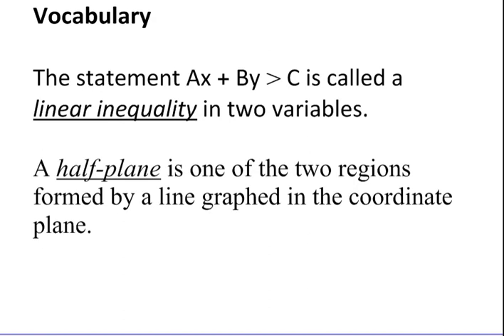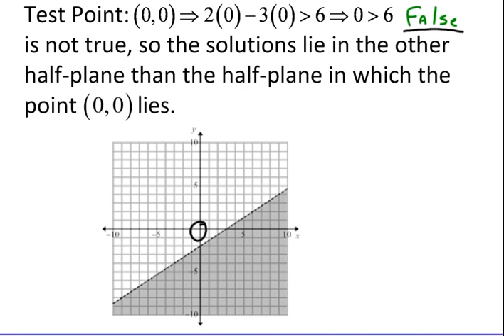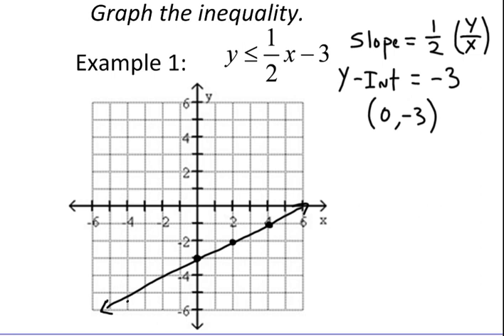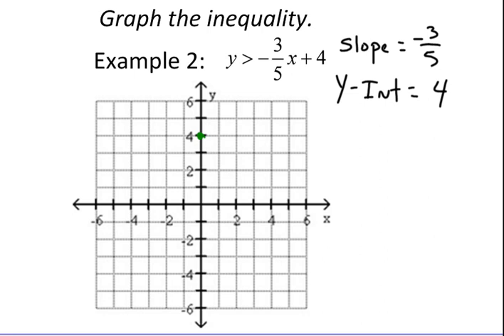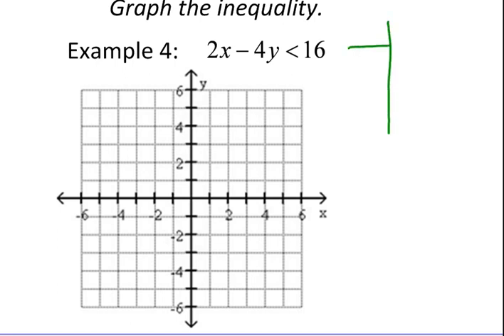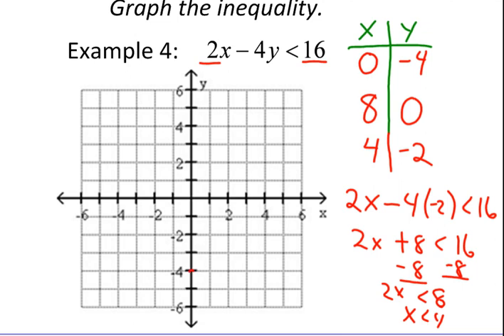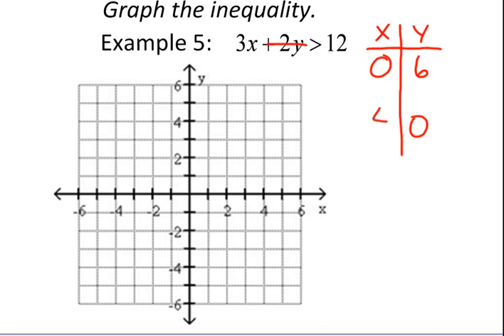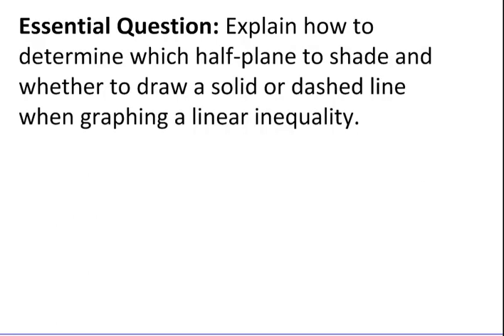Algebra II Section 2.6